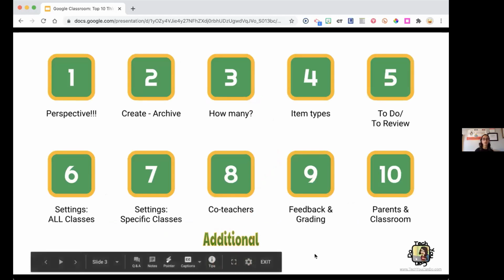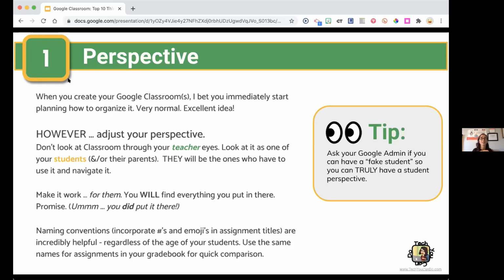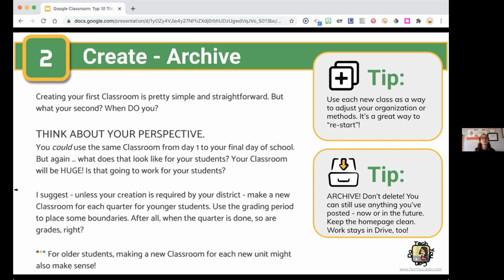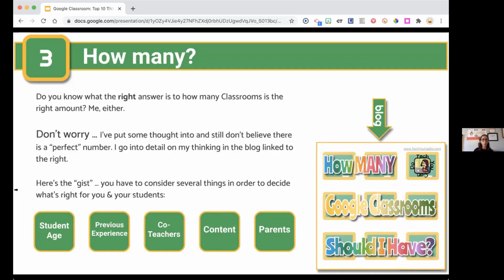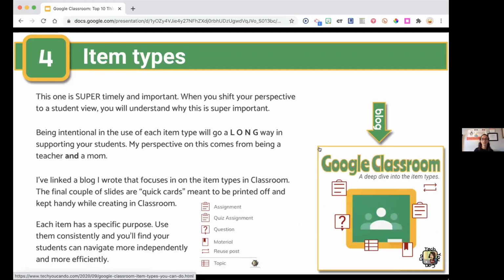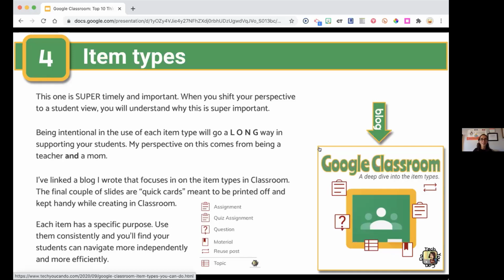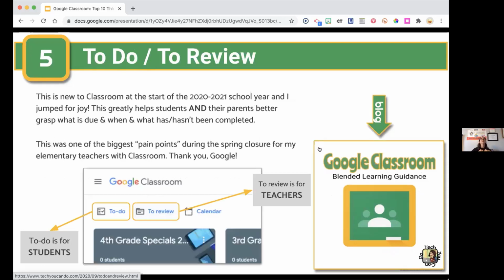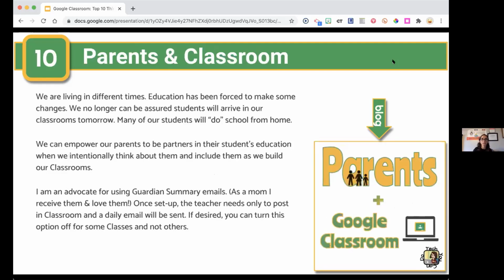TCCA2020: Google Classroom - Top 10 Things to Know & Do with Sarah Kiefer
You are already using Google Classroom. Now What? Come get these Top 10 Things you need to know to use Google Classroom more effectively!